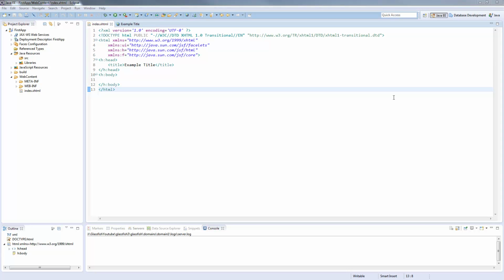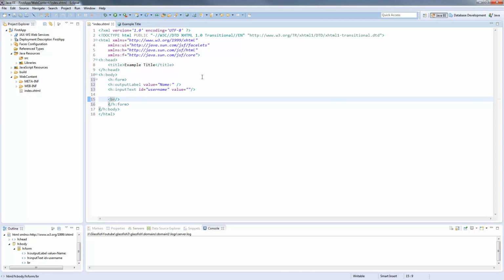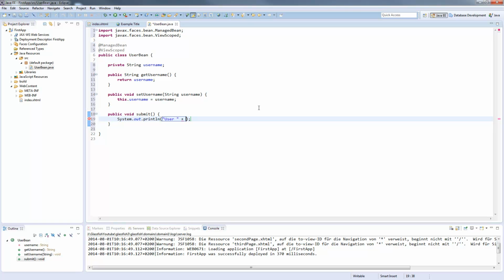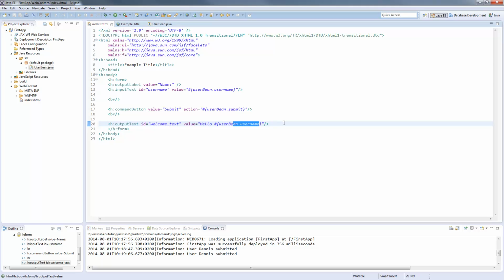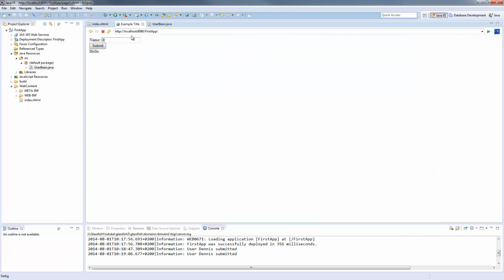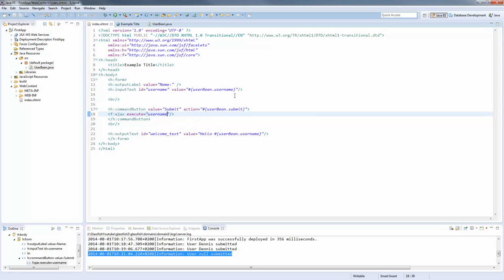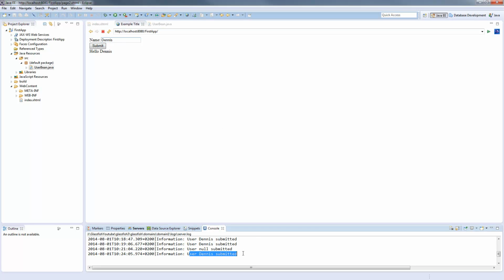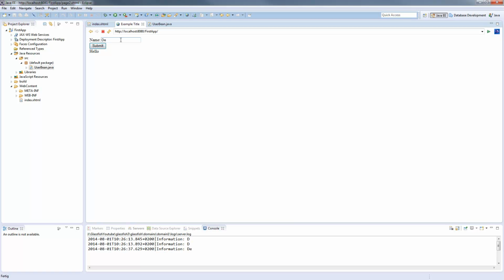Java EE Tutorial #10 - Using Ajax with JSF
In this tutorial we will create a formular and submit its data with the help of ajax.
We also try different events of ajax, like the keyup event.